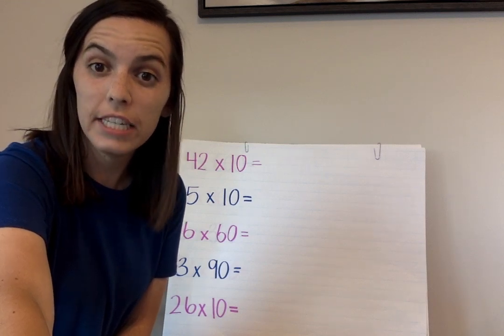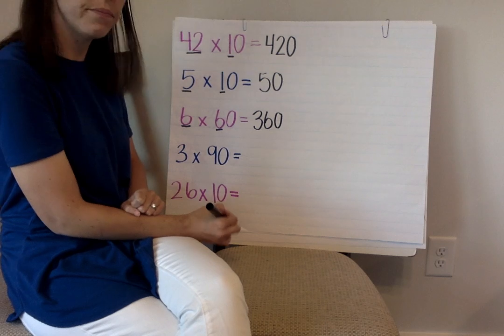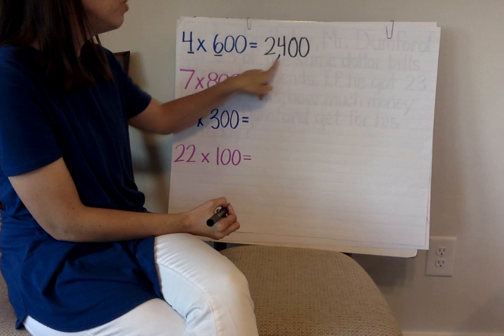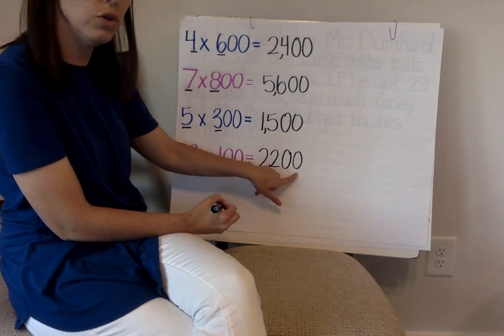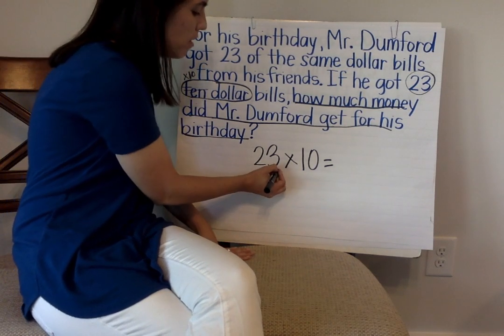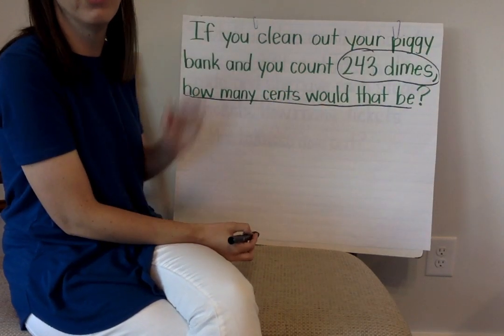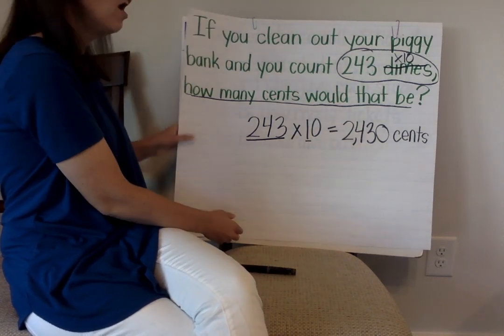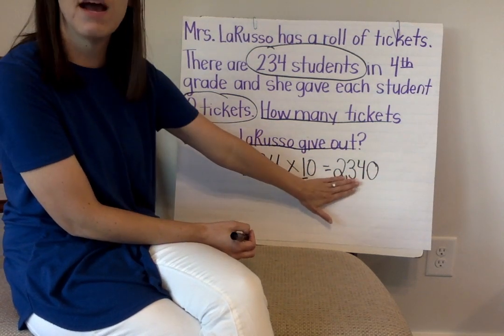Movie on 9 23 19 at 6 28 PM